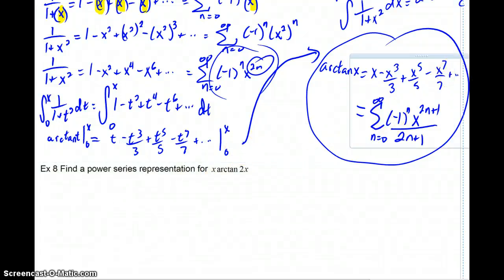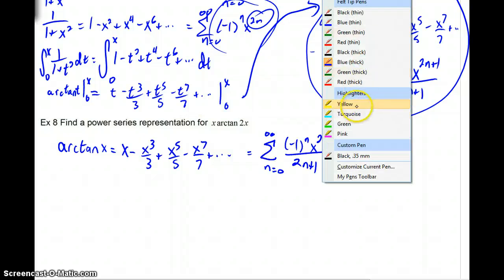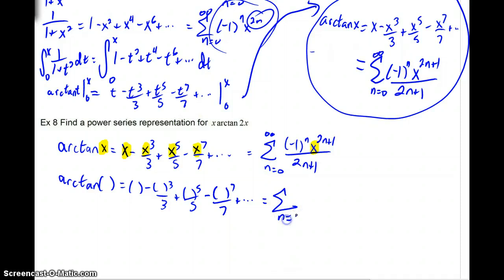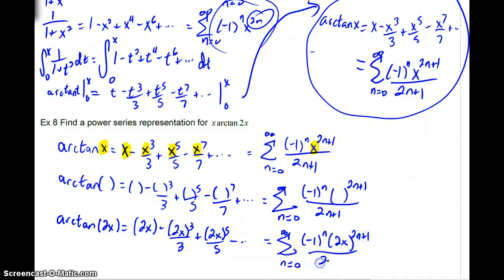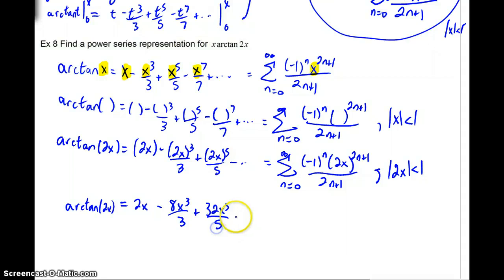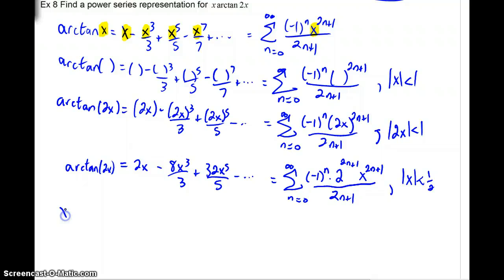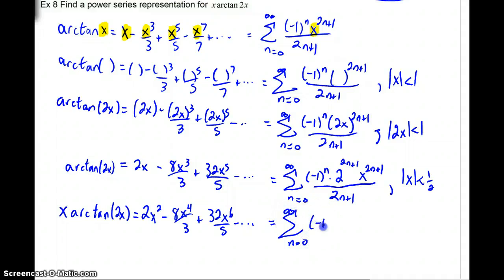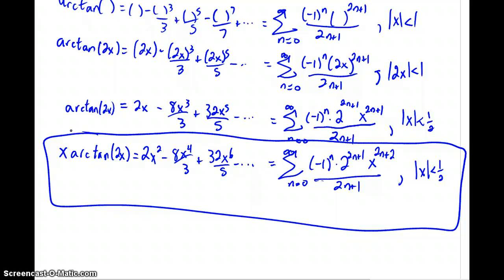12.9 Part 3